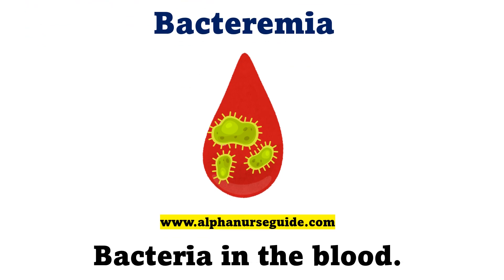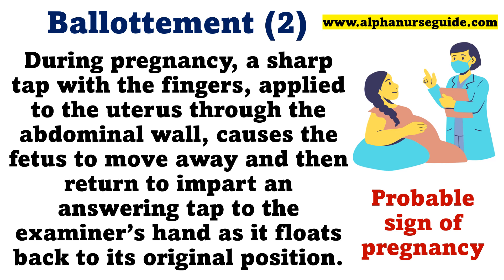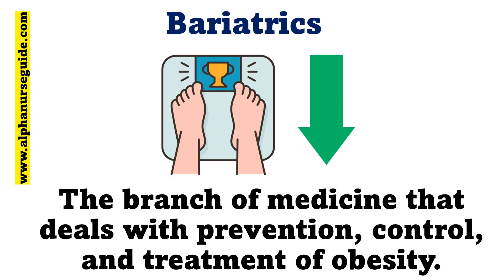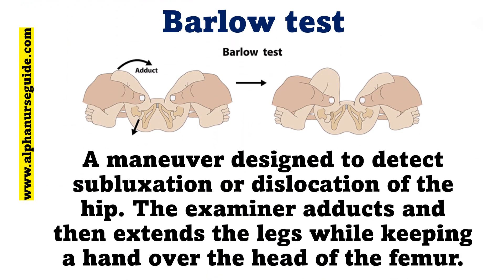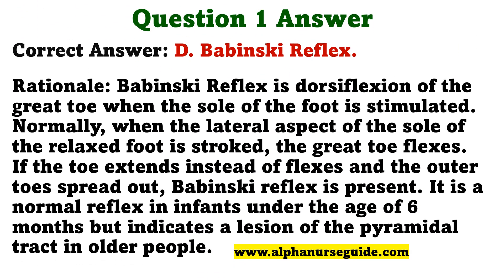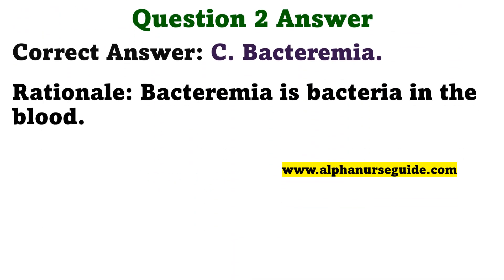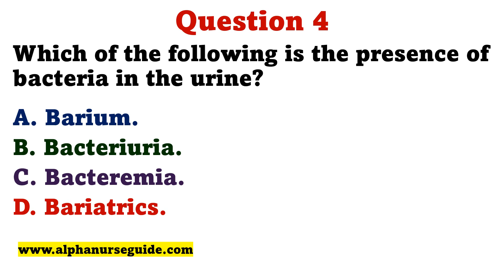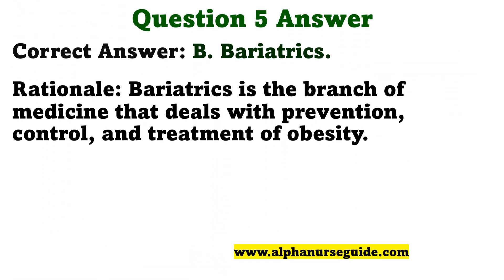NCLEX Terminology - Lesson 2 | Next Generation NCLEX | NGN NCLEX RN Review | NCLEX PN / LPN / LVN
1. NCLEX Q's + Case Studies
2. Physical Notes on Amazon
3. Digital Notes on Etsy